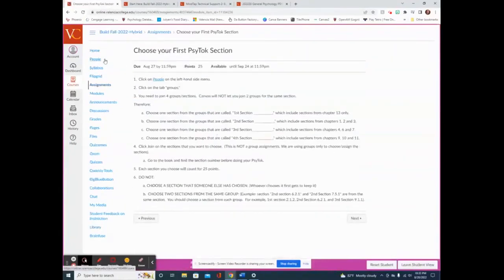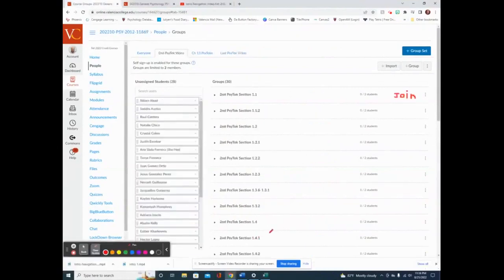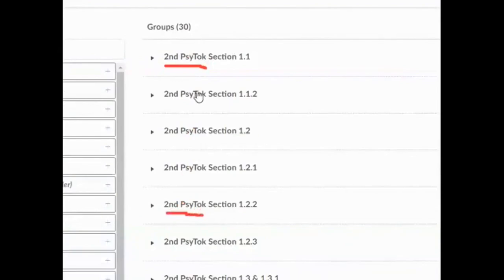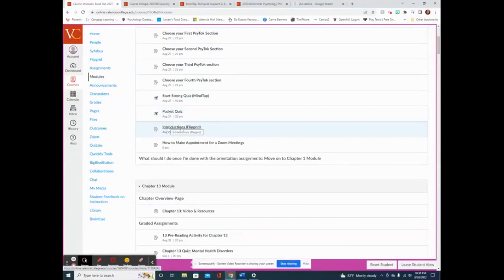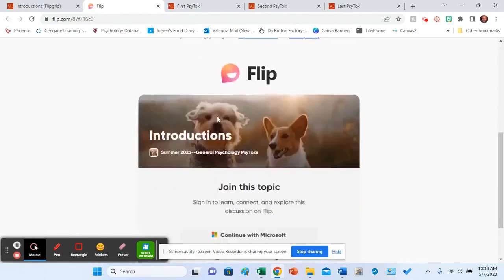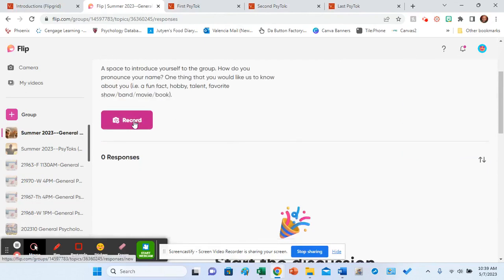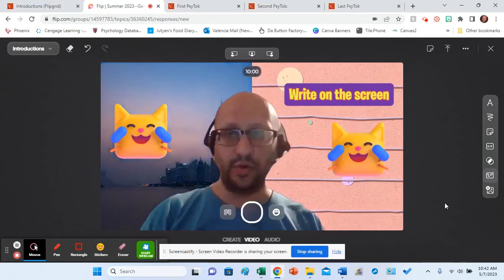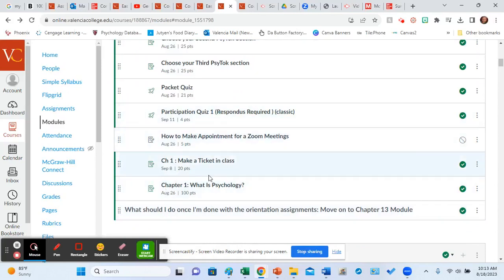Osceola First Day Assignments